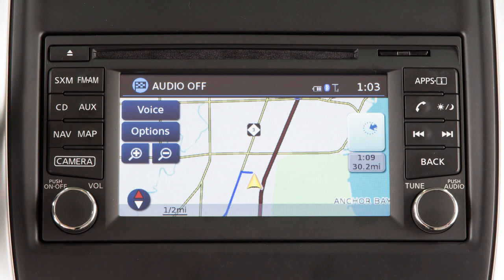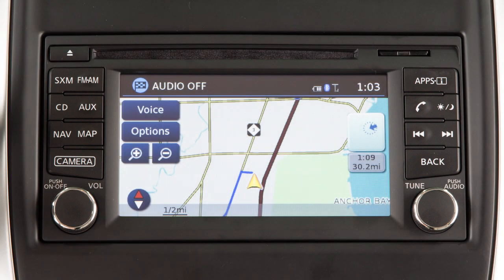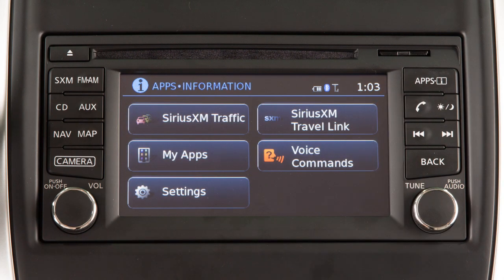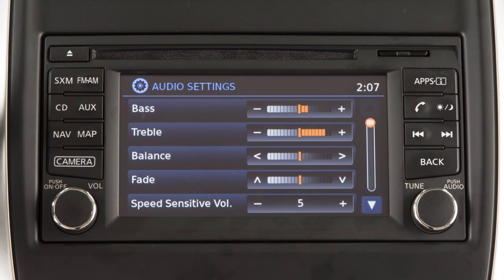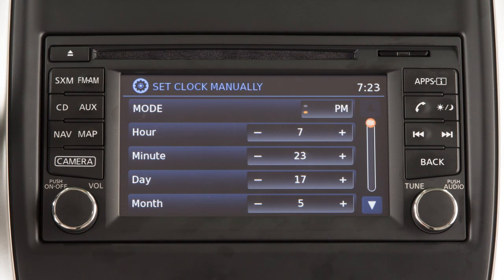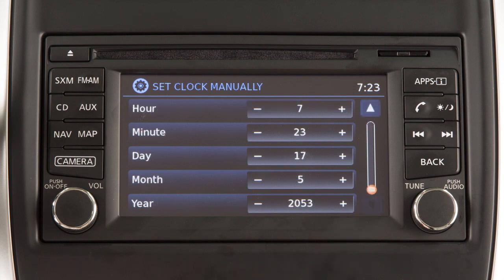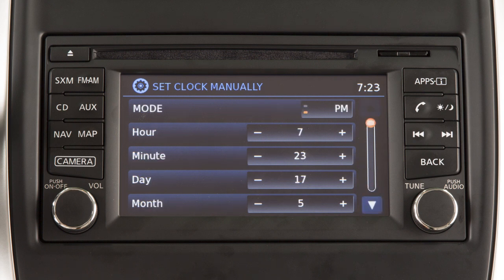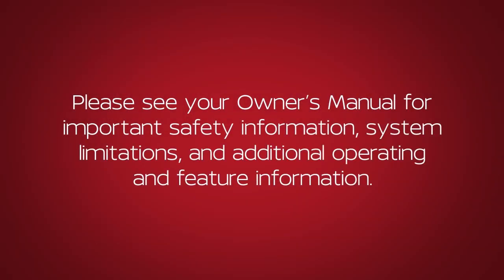2018 Nissan Frontier - Control Panel and Touch Screen Overview (if so equipped)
If your vehicle is equipped with a Navigation System, you can use this touchscreen display and these control panel buttons to view information and adjust settings for various vehicle systems.

Press the APPS button to access the settings menu, vehicle apps and a list of voice commands.

Items on the display can be selected or adjusted using the touchscreen. Touch the PLUS or MINUS keys to adjust the settings of an item.
Touch these arrows to scroll up or down through a list of items. If a list extends past one page, you can also touch the screen in this area to scroll through the available items.
To return to the previous screen, press the BACK button on the control panel. Please see your Owner’s Manual for important safety information, system
limitations, and additional operating and feature information.